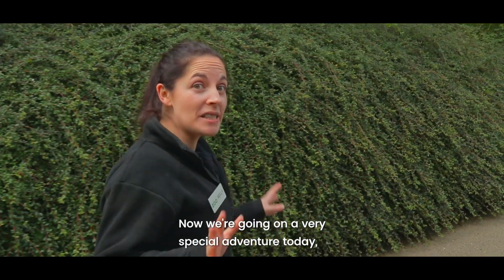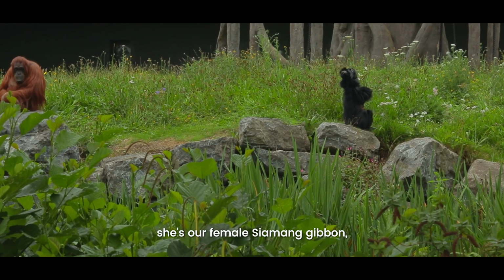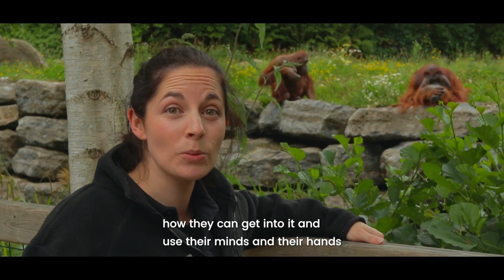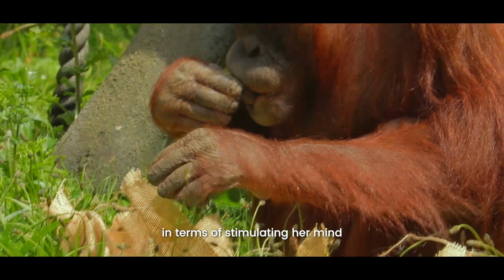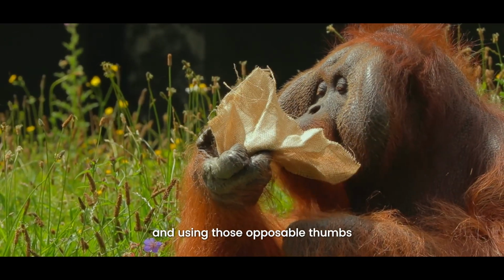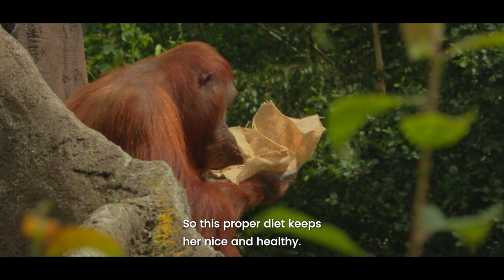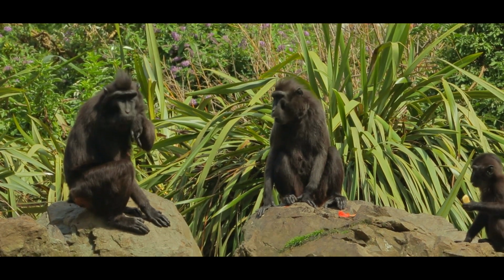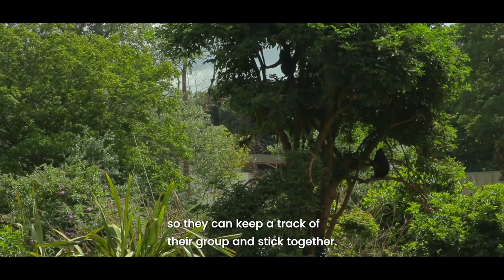Dublin Zoo Orangutans